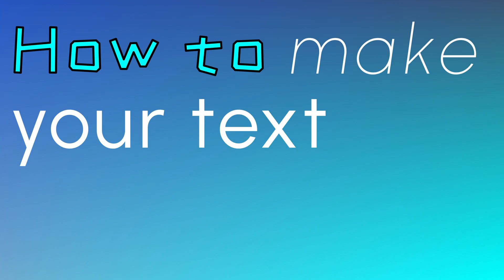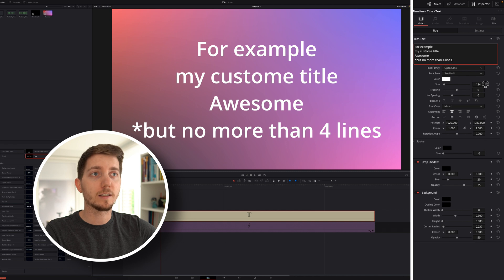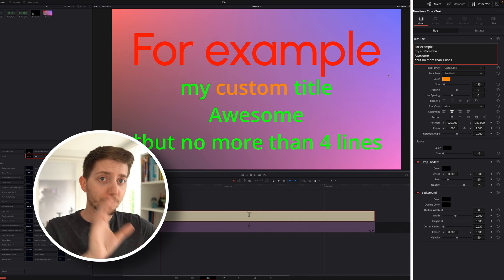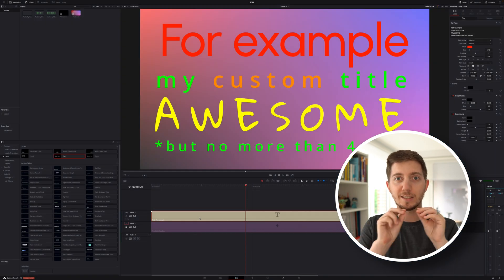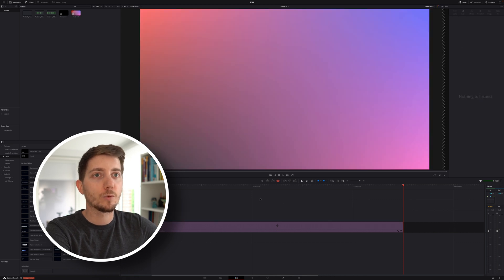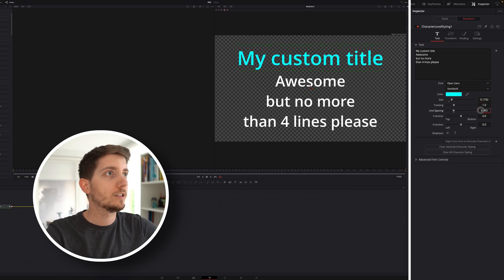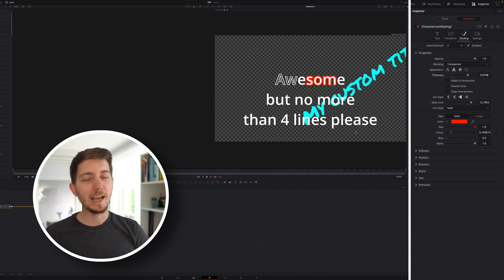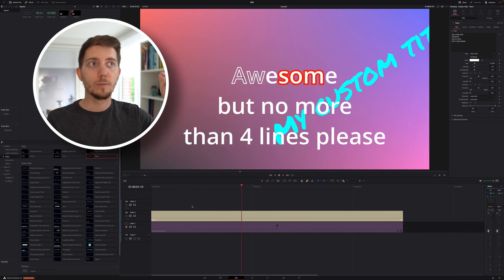How to make text pop-up while talking | DaVinci Resolve 18 tutorial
We are going to learn how to make the text pop up while talking in DaVinci resolve 18. We will do this with two different methods to fits your needs and give you flexibility.